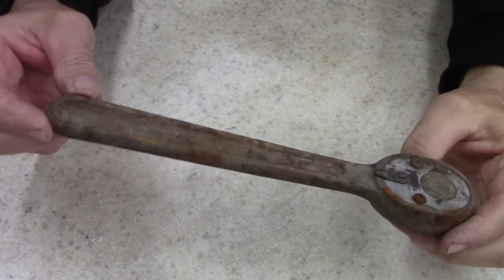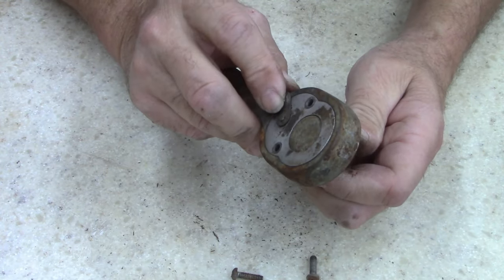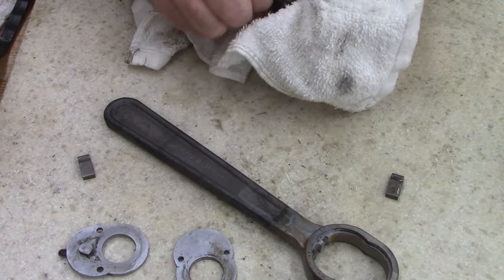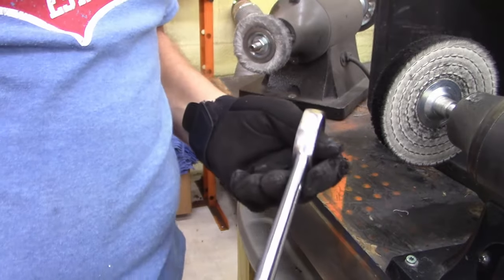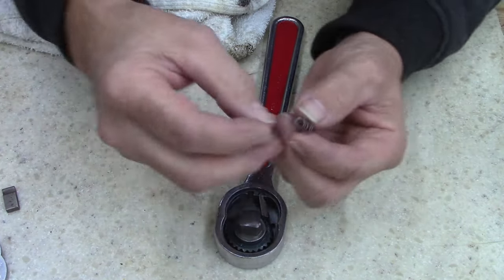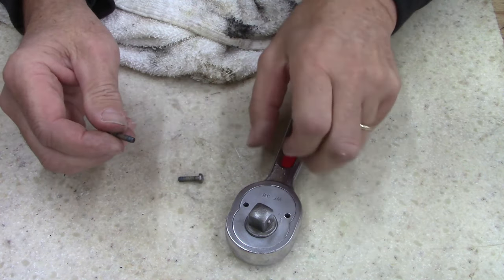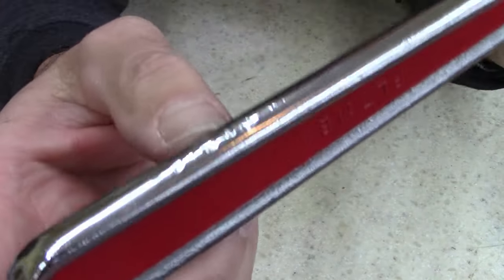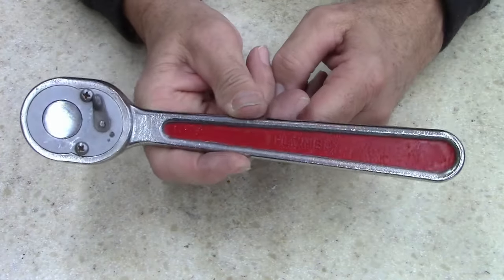Old PLOMB ratchet restoration!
This old Plomb 1/2" ratchet is more than likely for WWII era, lost a spring but still made it work, just a good old tool, and still useable.